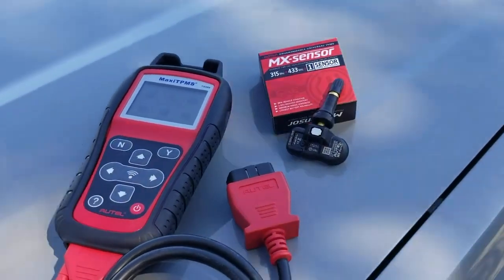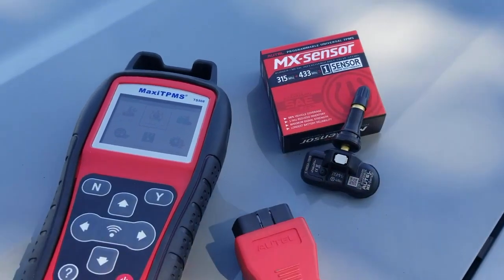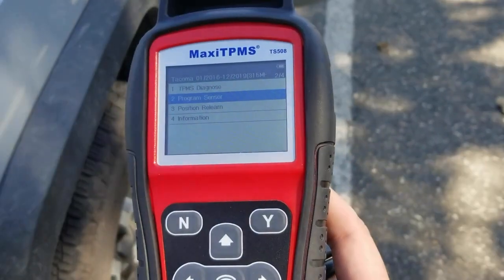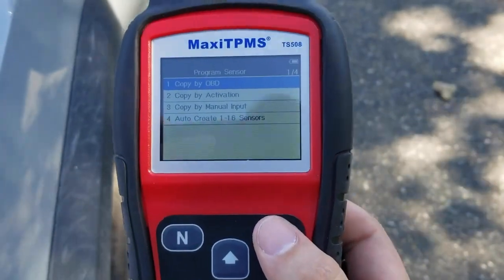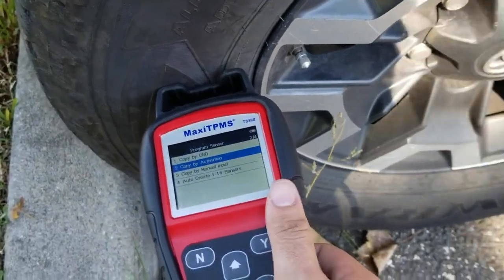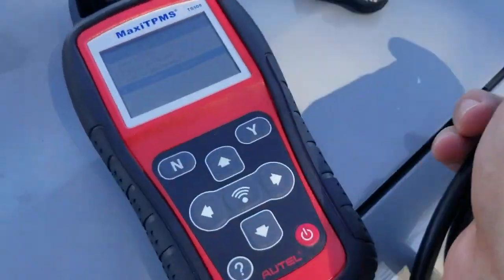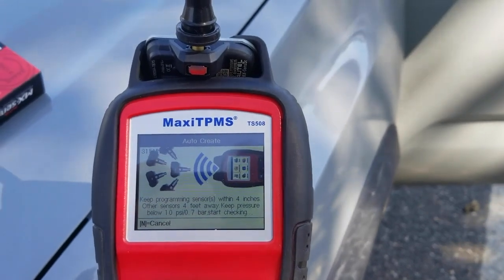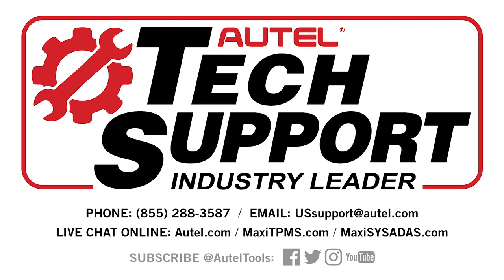Autel Tech Tips: 1-Sensor Programming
Programming demonstration of a single Autel MX-Sensor using the TS508 Scanner TPMS Service Tool.